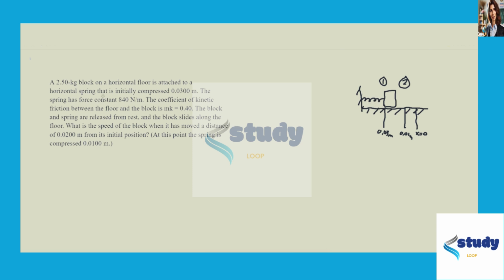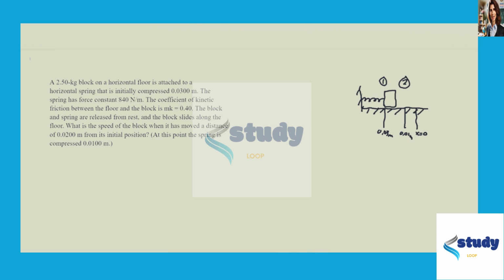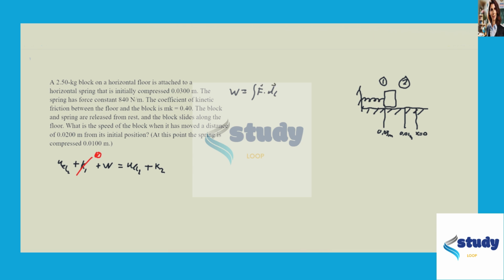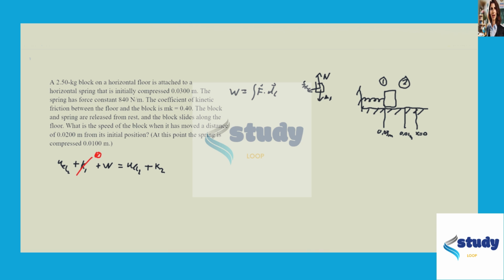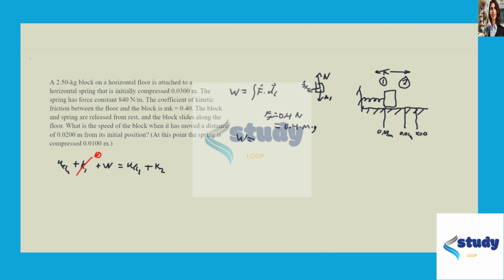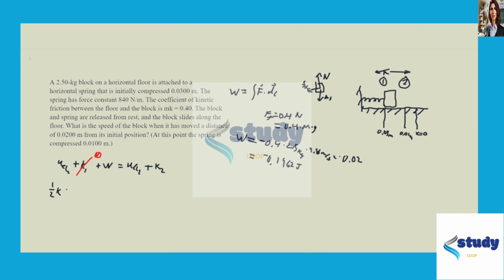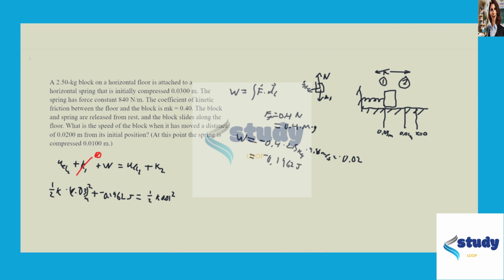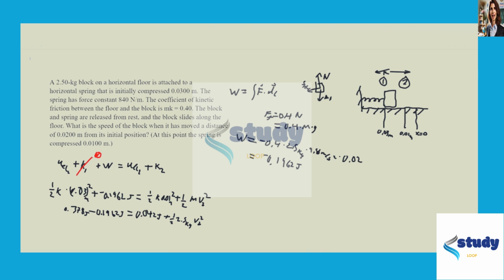A 2 50 kg block on a horizontal floor is attached to a horizontal spring that is initially compresse